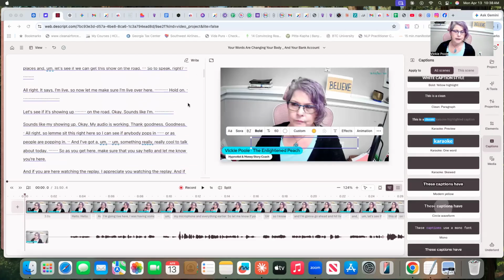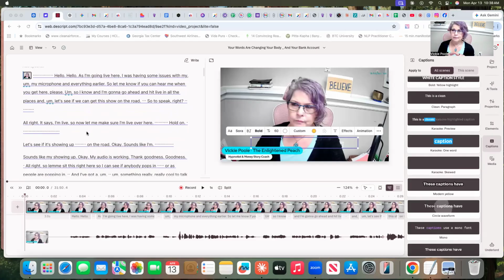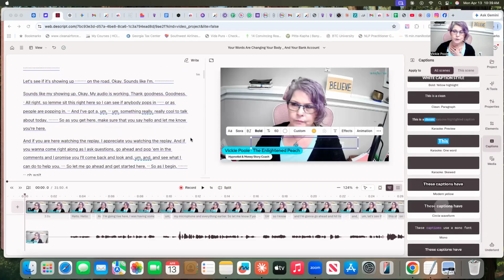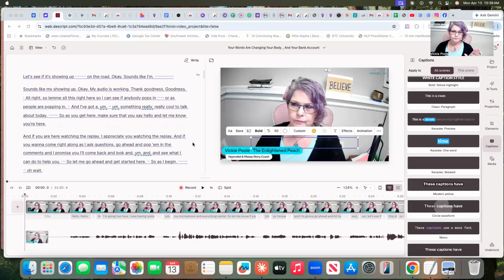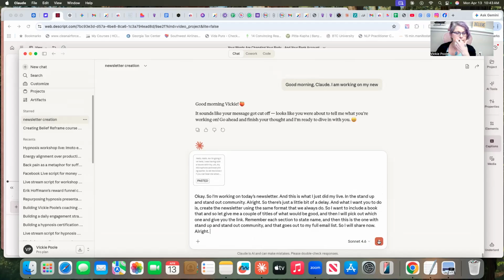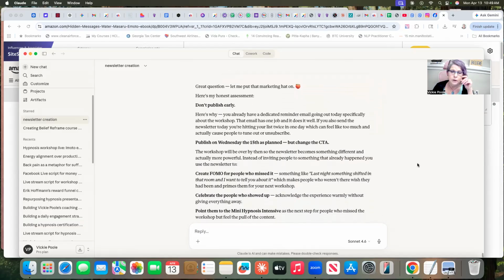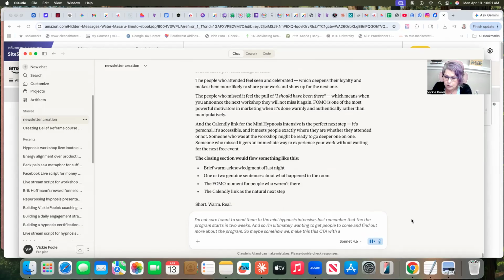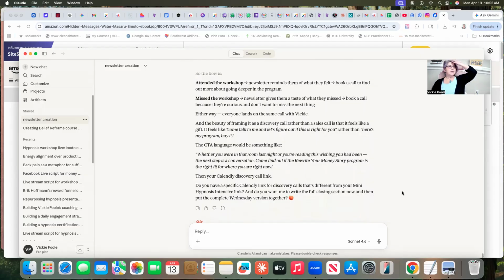The Newsletter Workflow I Use Every Single Week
Curious about starting your own newsletter business? This video walks you through the process of how to start a newsletter, sharing practical newsletter tips along the way. Learn how to create a newsletter and integrate it into your email marketing strategy for your online business.
So have you Ever wondered how I go from showing up live to having a polished newsletter ready to send? In this video I'm pulling back the curtain and showing you my exact process — from downloading my live video, dropping it into Descript to grab the transcript, and then taking that raw script into Claude to shape it into a full newsletter. No guessing, no templates — just my real behind-the-scenes workflow in action.
  00:00 Why I Repurpose Lives
00:41 Importing Video Into Descript
01:39 Captions and Removing Silence
03:34 Copy Transcript to Claude
05:35 Prompting Newsletter Format
08:07 Adding Book and Affiliate Link
10:40 Fixing CTA Timing Strategy
16:48 Discovery Call Calendly Link
19:06 AI Needs Human Review
20:41 Wrap Up and Next Steps

Connect with Vickie:
Join the Belief Reframe Skool group with a free 1 week to try it for yourself.